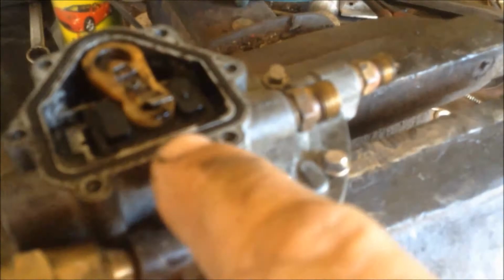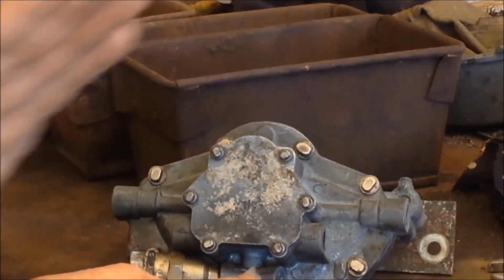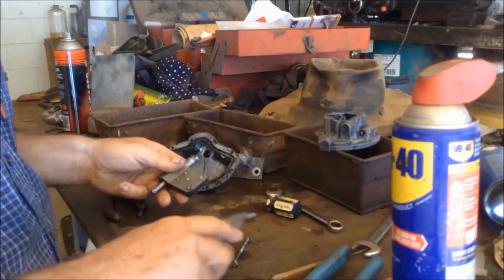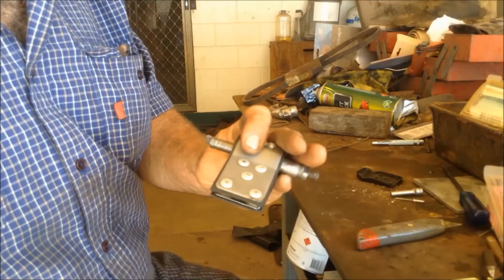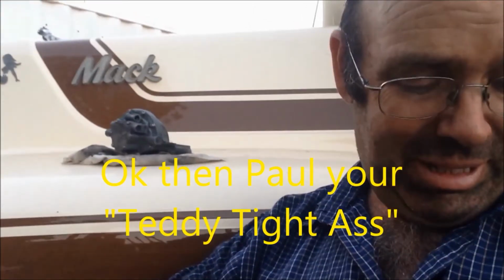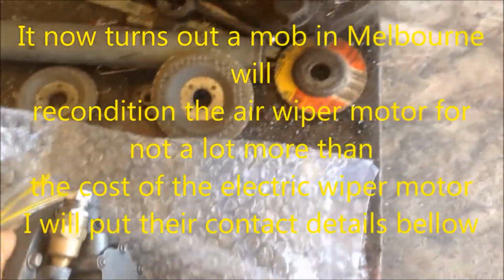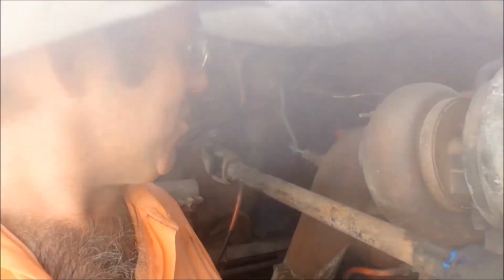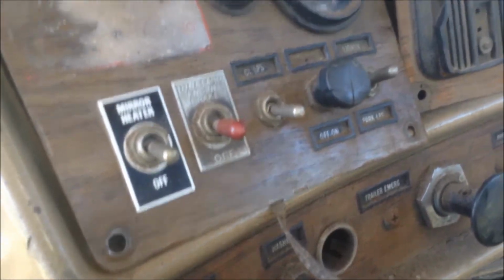Mrs Mack gets swept off her feet in number 18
Time to get the old air wipers I graded I reckon
What a job this turned out to be
learnt heaps about air wipers and got some assistance

Air Wiper Motor Repairs Service
Cranbourne North, VIC
Australia

Also got chuck up a link to the music I used
Not a bad old song and fairly appropriate for this video (maybe) LOL

Chris Turner and the Wolftones